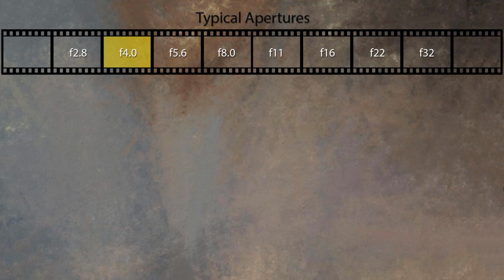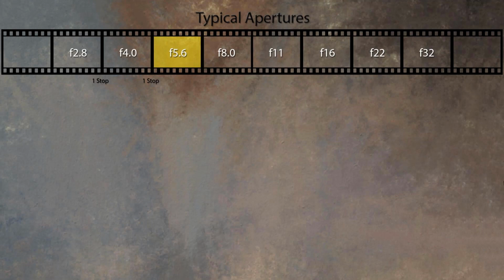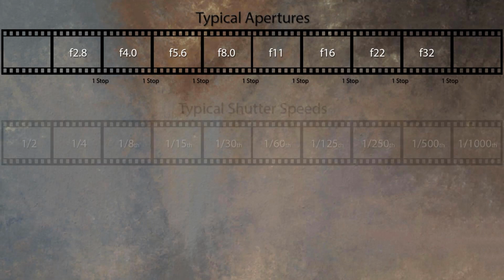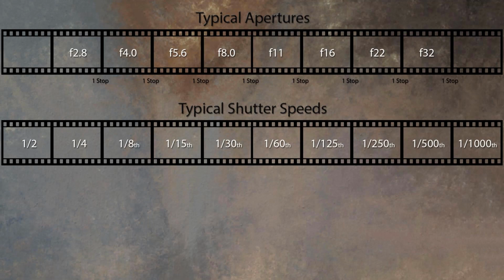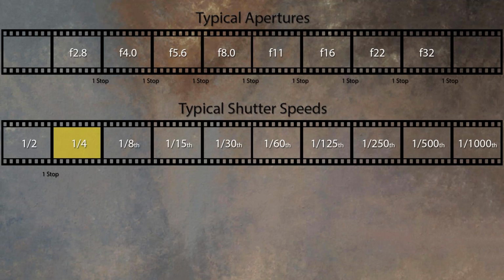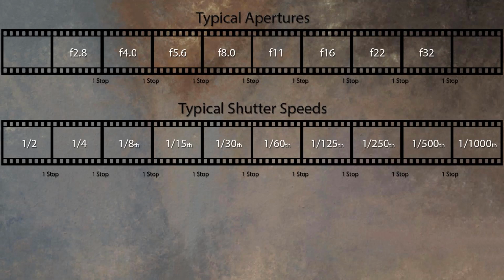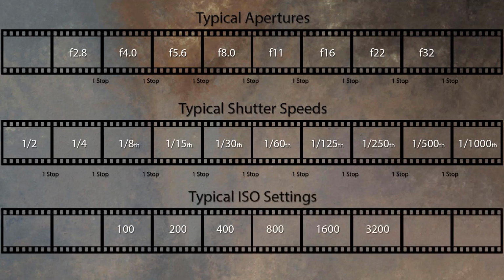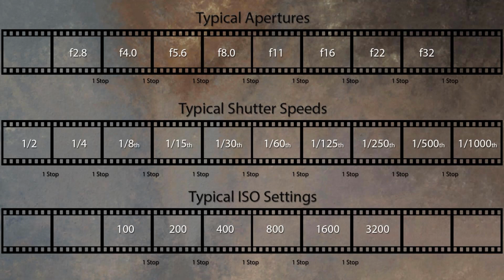Camera Craft - Video 001 - Exposure Setting the Scene